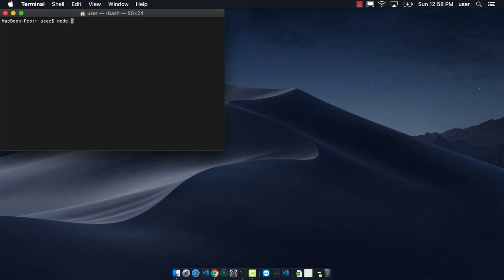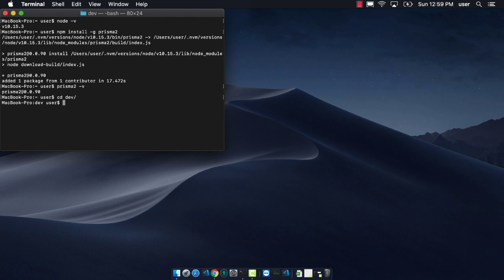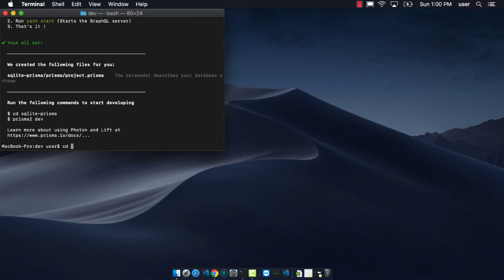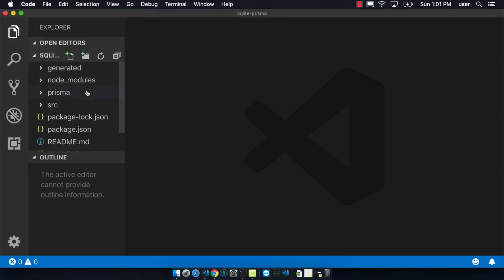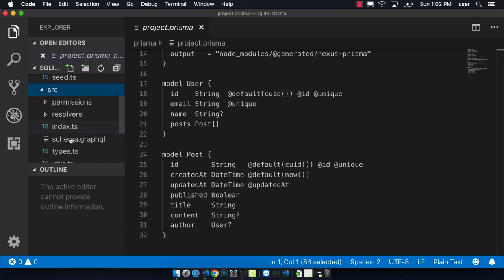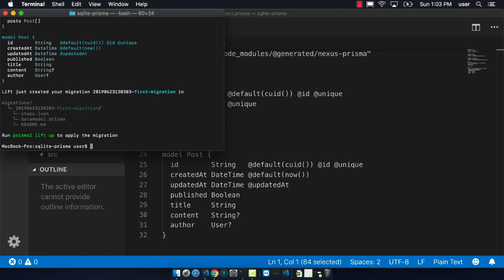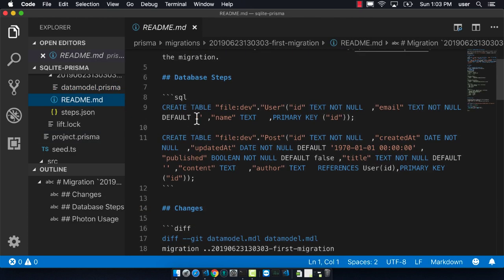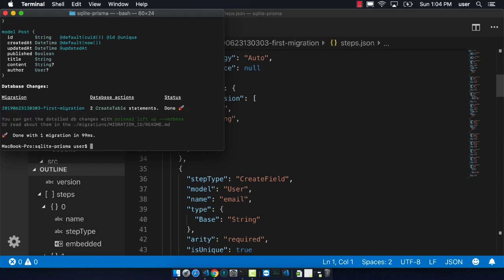Prisma 2 Sneak Peak- #2 Install Prisma 2 and configure database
How to install Prisma 2 beta and how to set up a sample project with sqlite.